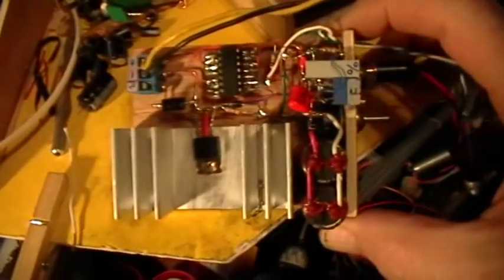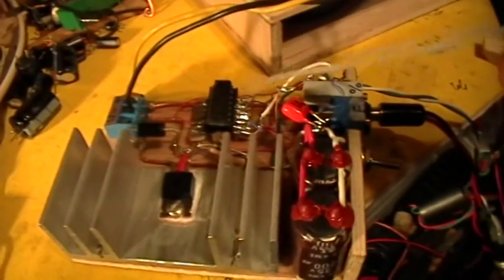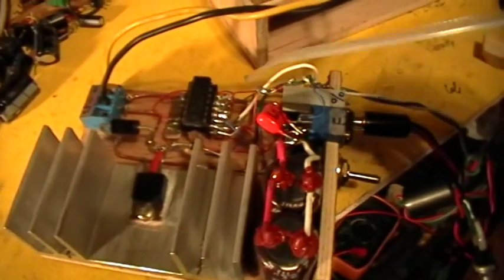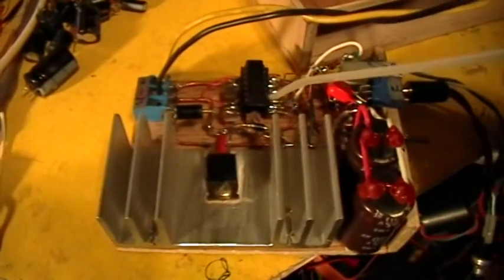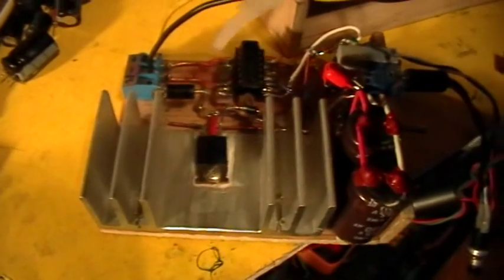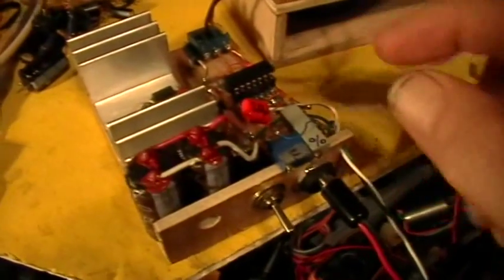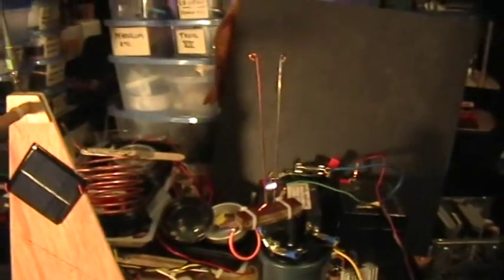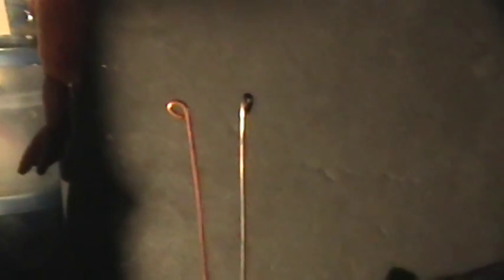Misc Circuits: CD4093 Based Ignition Coil Driver Jacob's Ladder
Here's Yet Another ignition coil driver. This one is based on the CD4093 Quad Schmitt Trigger 2-input NAND gate chip. Schematic is at the end of the video.